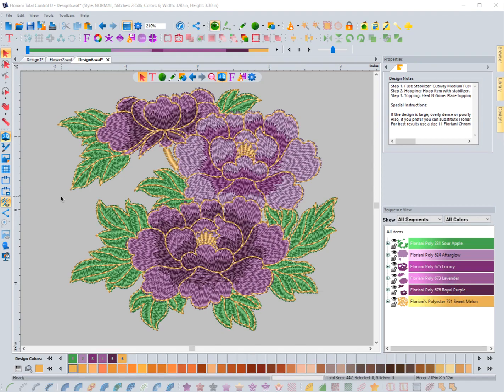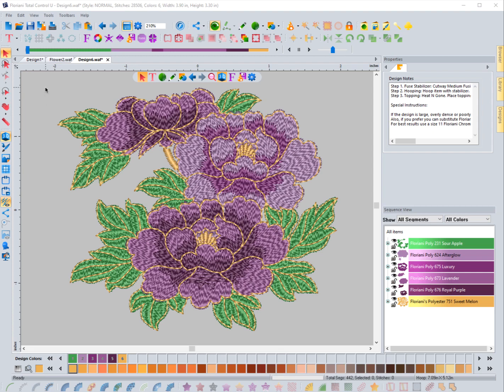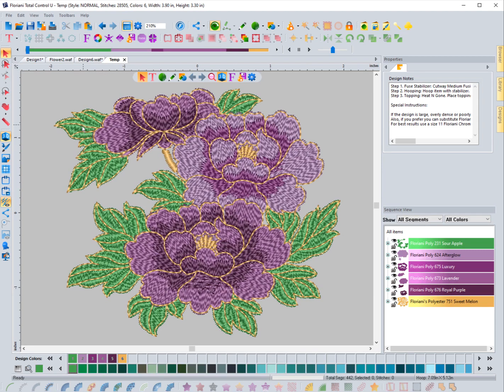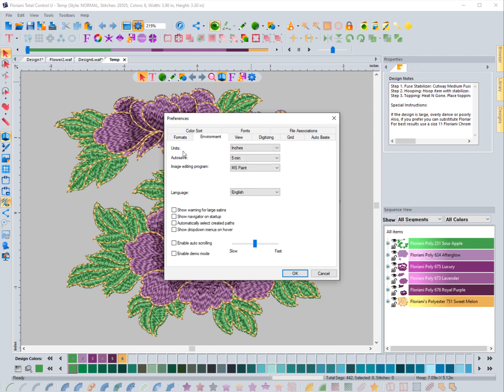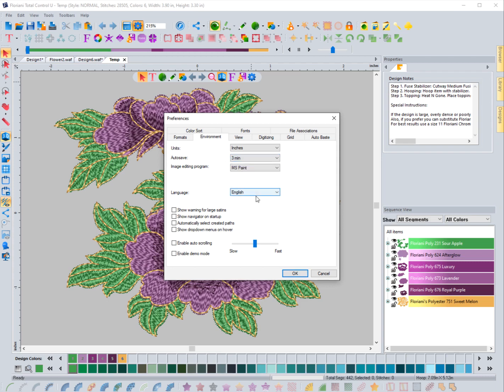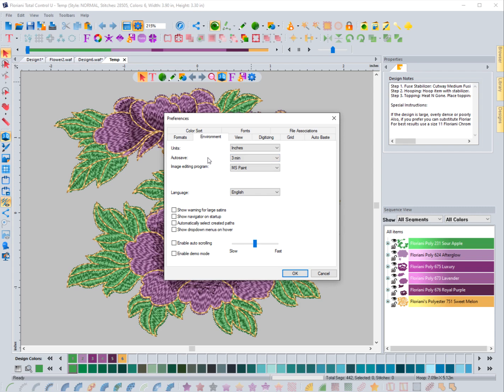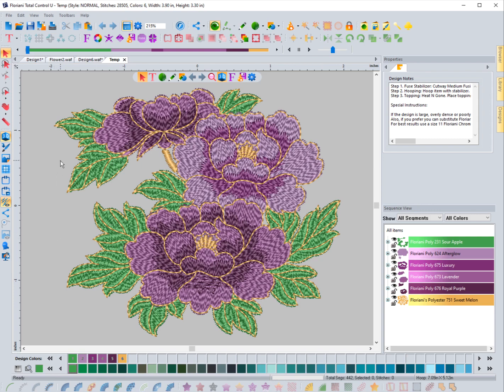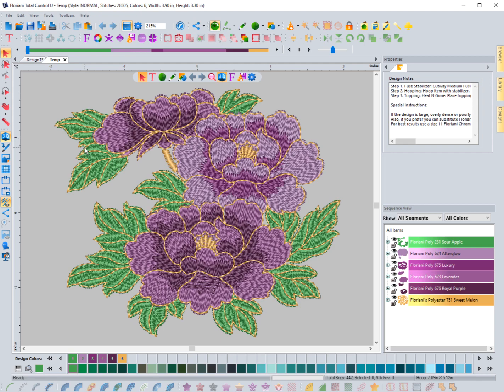Auto Save Designs | Floriani Total Control U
In this video, I show how to use the Auto Save features in the Floriani Total Control U (FTCU) embroidery digitizing software.